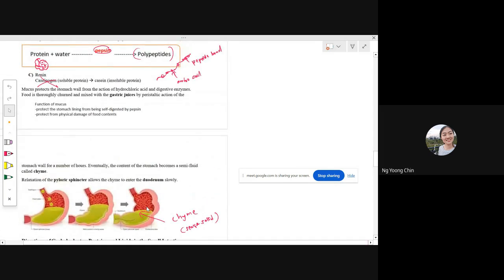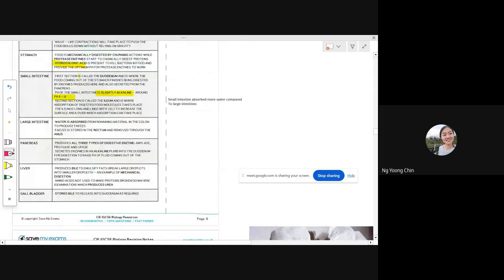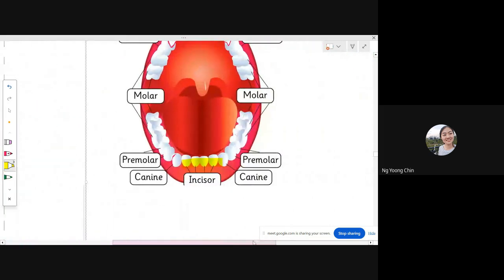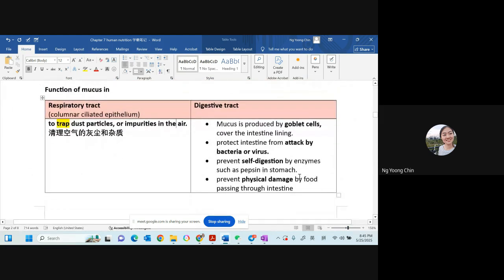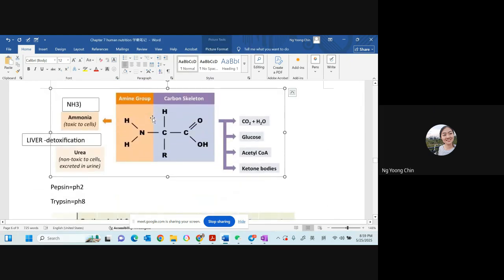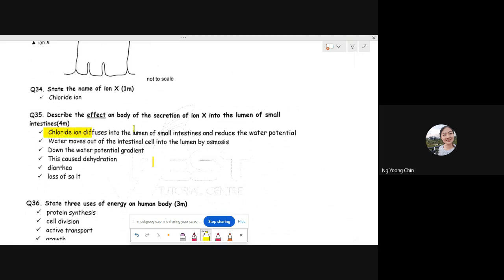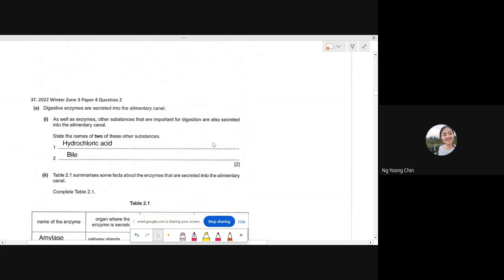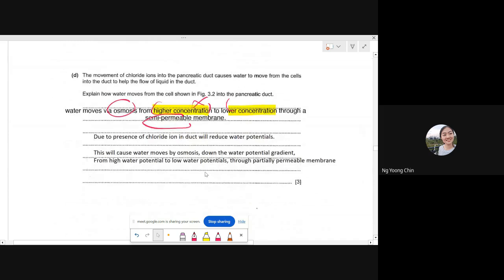25.05.25 Chapter 7 Human nutrition